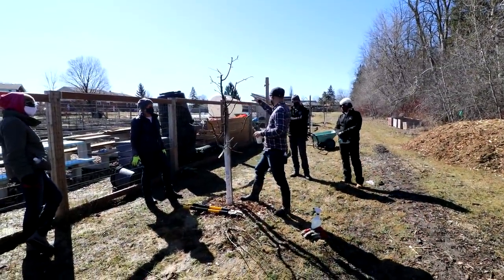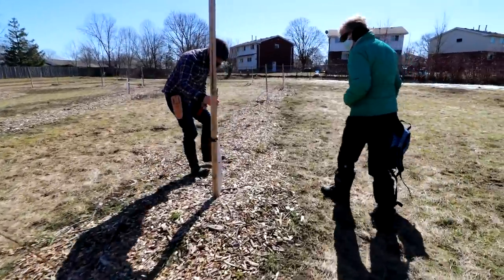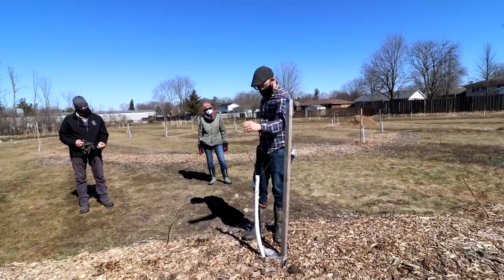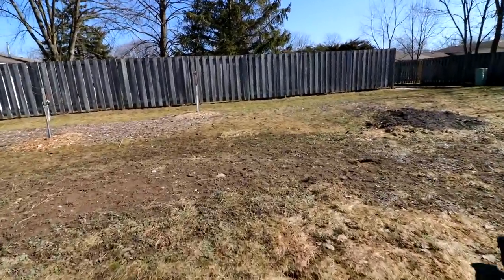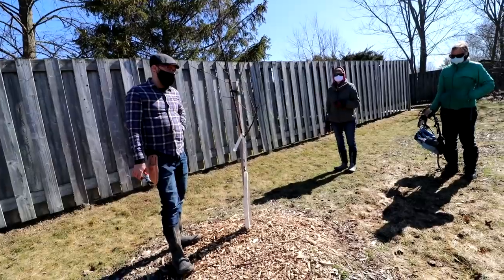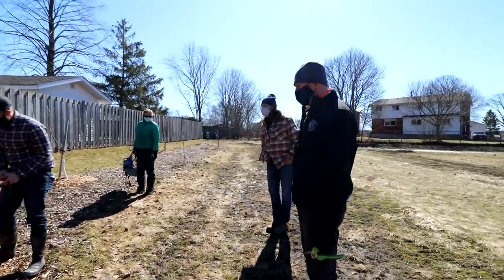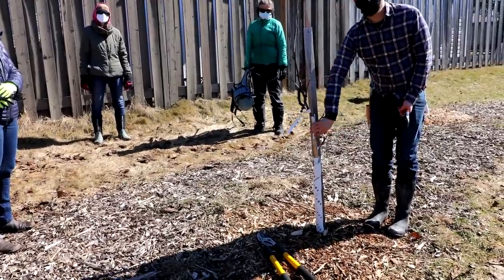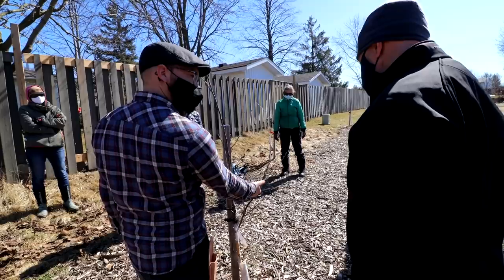Pruning My American Elm Bonsai and Fruit Trees in the Orchard, Part 1, The Bonsai Zone, March 2021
In part 1, we go to the orchard for a classroom session about pruning fruit trees. We then use this knowledge to help us prune all the trees in the community orchard!
We found many trees had extensive damage due to rabbits and will use this as a learning experience for next winter.